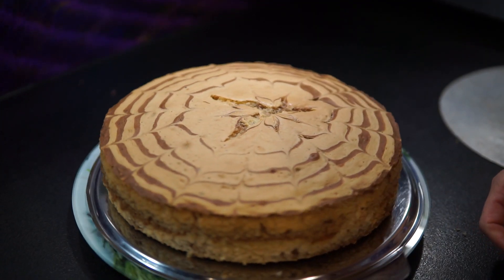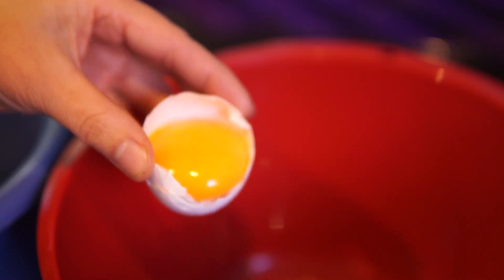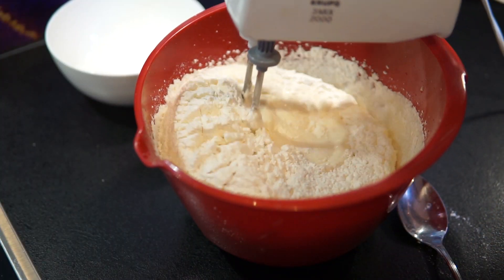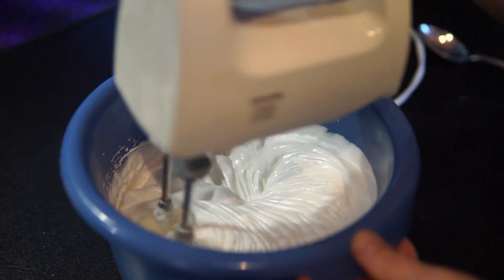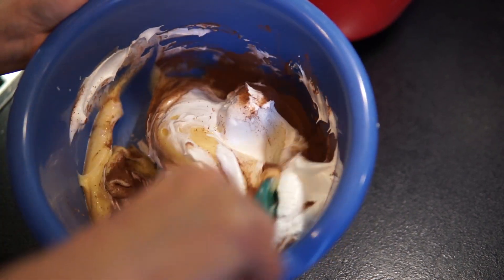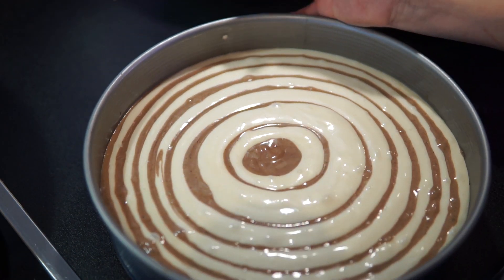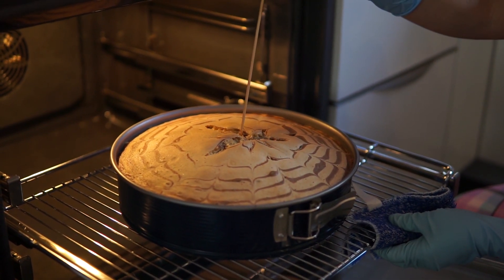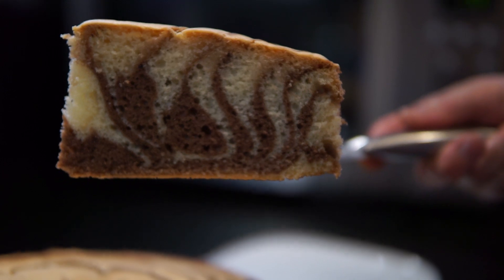Bánh xốp ngựa vằn công thức thơm ngon | Zebra Cake Recipe【ENG SUB】| Mai Hoa Cooking #2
Xin chia sẻ với các bạn cách làm bánh xốp ngựa vằn, công thức của Đức. Cách làm đơn giản dễ thành công. Bánh ra thành phẩm mềm xốp và cực kỳ thơm ngon. Trong phần nguyên liệu có hương bơ Vani và hương rượu Rum, nếu không có thì cũng không sao. Vì đường Vani và bột Kakao cũng đã đủ làm cho bánh thơm phức rồi các bạn nhé.
Chúc các bạn thành công và xin comment chia sẻ với mình!

Nguyên Liệu:
- 375g bôt mỳ đa dụng (Typ 405)
- 1 gói bôt nổi
- 250g đường + 1 gói đường Vanis
- 250g dầu ăn
- 125ml nước ấm
- 5 trứng gà cỡ M
- 2 thìa canh bột kakao
- ½ ống hương bơ-Vani
- ½ ống hương rượu Rum
- 1 thìa cà phê nước cốt chanh
 - ¼ thìa cà phê muối

Hello friends,
in this video I will show you how to make German Zebra Cake! It's very easy and delicious. Comment if you also made one!

Ingredients:
- 375g pastry flour (in Germany: Type 405)
- 1 pack of baking powder
- 250g sugar + 1 pack of vanillin sugar
- 250g cooking oil
- 125ml warm water
- 5 eggs
- 2 table spoon of cocoa powder
- 1/2 small tube of butter-vanilla-extract (shown in video)
- 1/2 small tube of rum-extract (shown in video)
- 1 teaspoon of lemon juice
- 1/4 teaspoon of salt